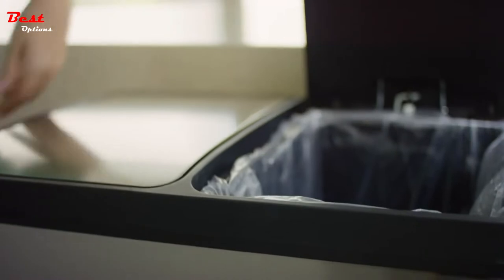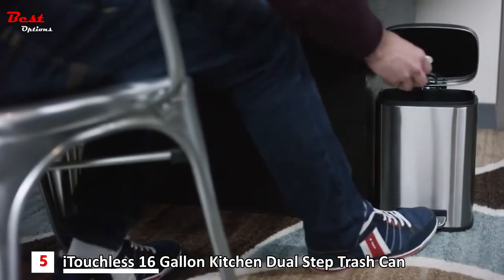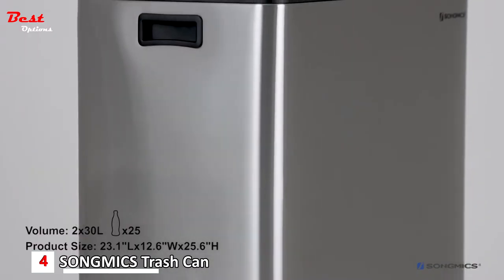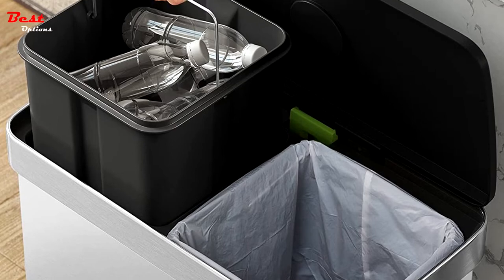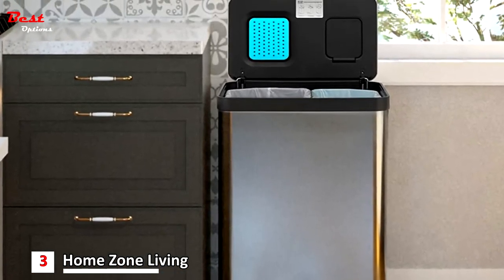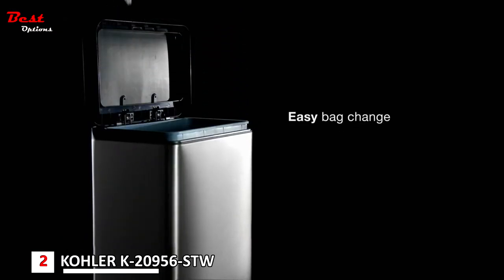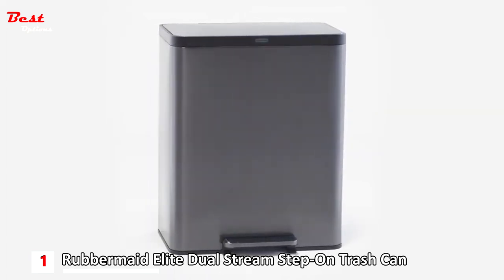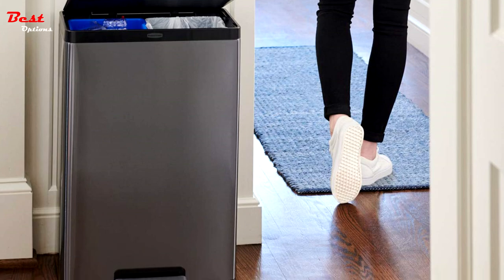Best Dual Trash Cans of 2023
Best Dual Trash Cans 2022
In this video, I put together a list of the Best Dual Trash Cans in 2022. This is for helping you and making an idea about this type of product!

✅5.  iTouchless 16 Gallon Kitchen Dual Step Trash Can & Recycle Bin
Amazon US
Amazon CA
✅4.  SONGMICS 16 Gallon Step Trash Can
Amazon US
Amazon CA
✅3.  Home Zone Living 18.5 Gallon Dual Trash Can for Recycling and Trash
Amazon US
Amazon CA
✅2.  KOHLER K-20956-STW 11 Gallon Hands-Free Dual Compartment Recycling Kitchen Step Can
Amazon US
Amazon CA
✅1.  Rubbermaid Elite Stainless Steel Metal Dual Stream Step-On Trash Can
Amazon US
Amazon CA

★Best Amazon Today's Deals
★Try Twitch Prime
★Try Amazon Home Services
★Kindle Unlimited Membership Plans
★Give the Gift of Amazon Prime
★Create an Amazon Wedding Registry
★Try Audible and Get Two Free Audiobooks